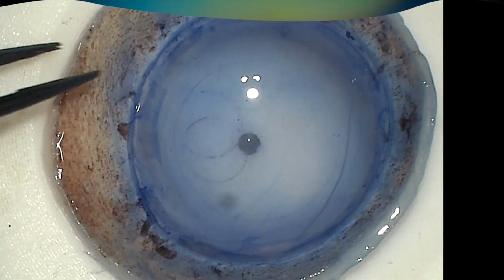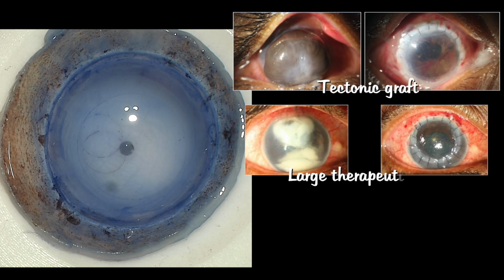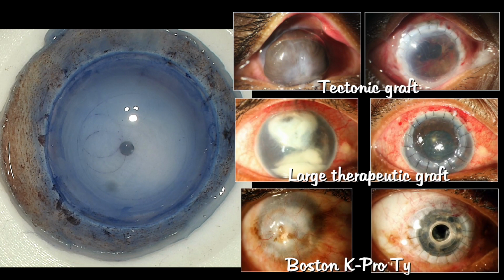AIOC2022 - VT251 - BCL Interface Technique of DMEK Graft Preparation: Doubling the Utilization...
Anterior Segment - Dr.SAMAR KUMAR BASAK, Dr. SOHAM BASAK